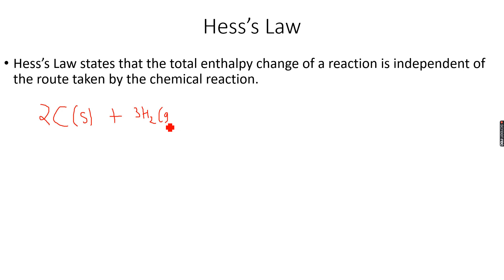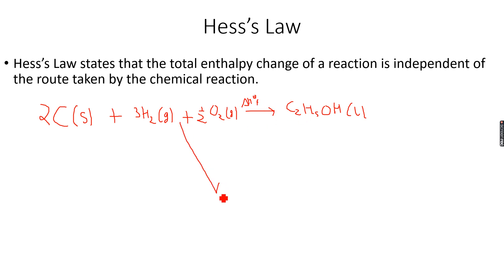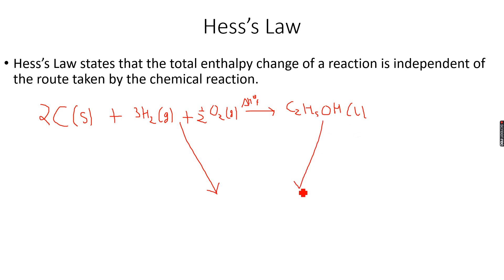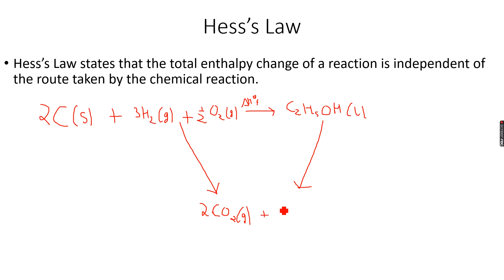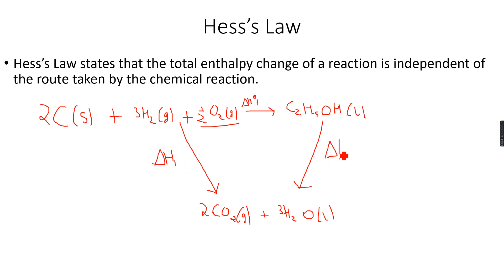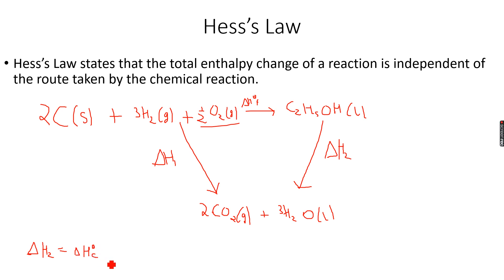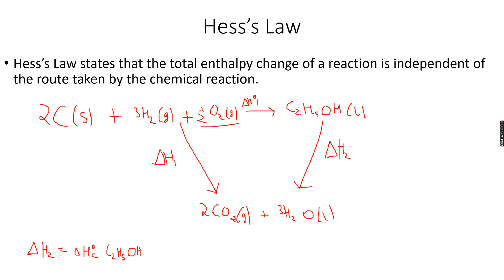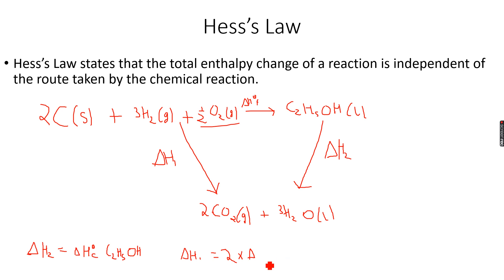AS-Level Chemistry: Enthalpy Changes Part 8